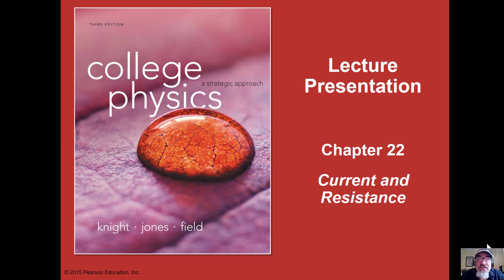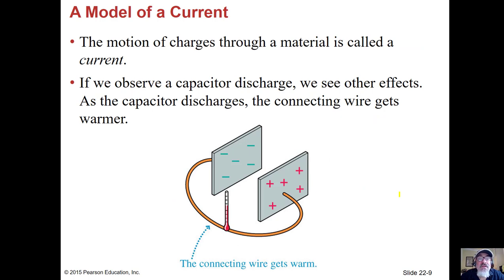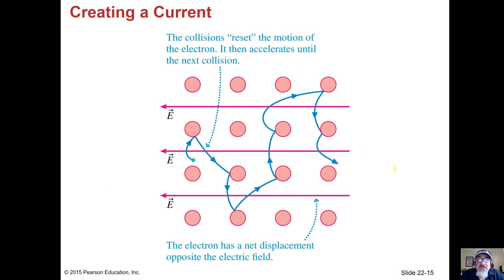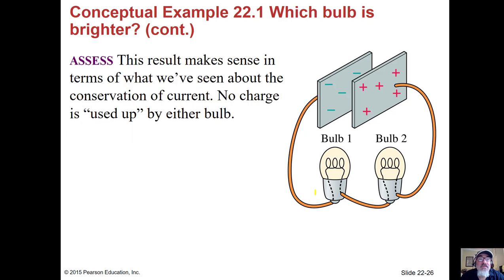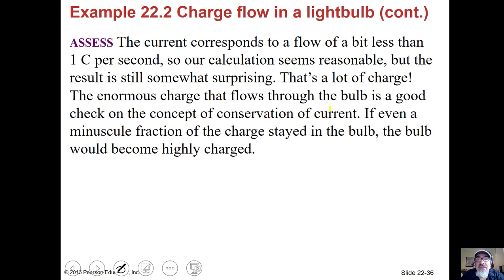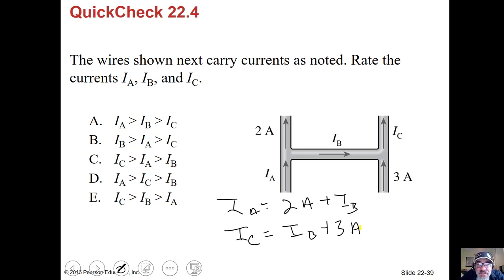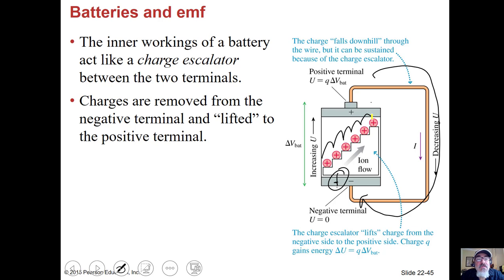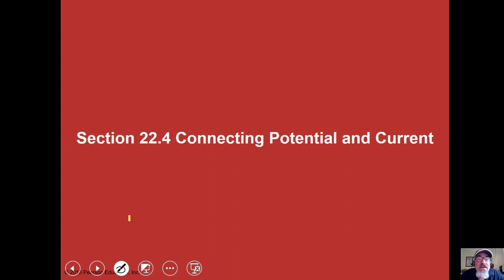PHYS 221 Ch 22 P1 S2024